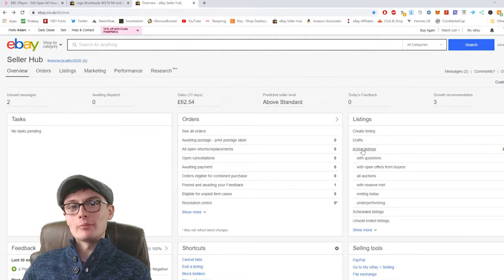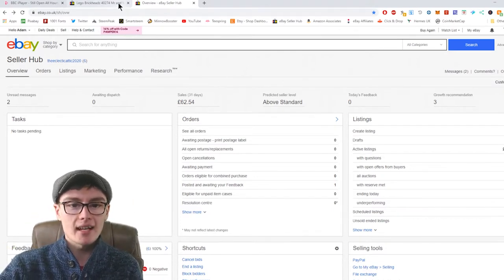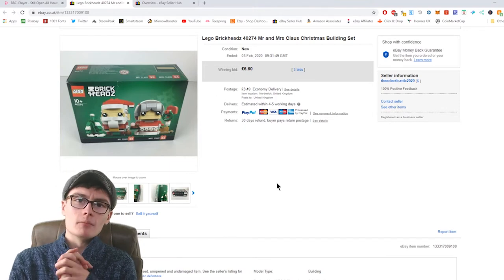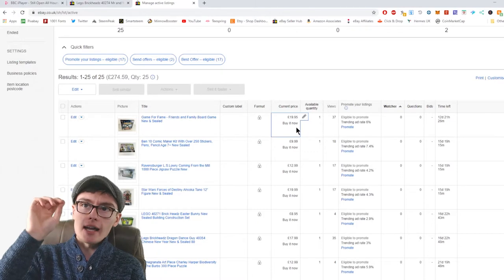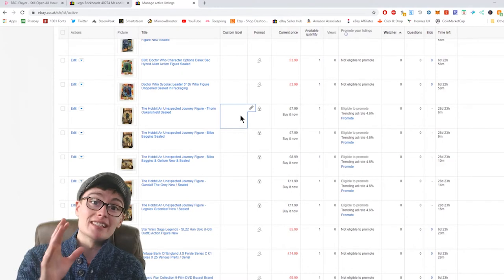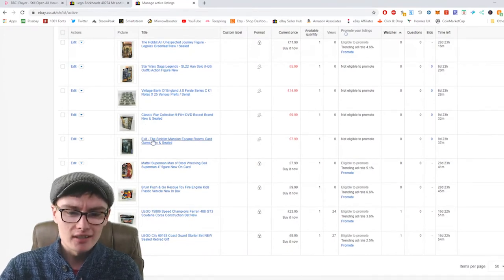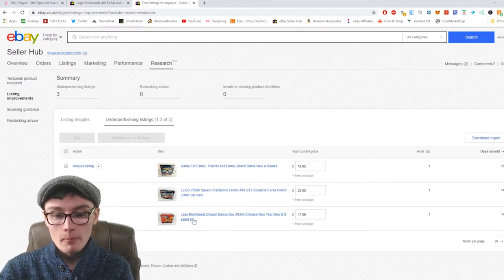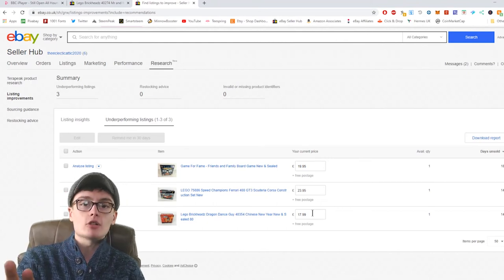More Items Listed & Sold On The NEW eBay Store! (DAY 32)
ebay reseller,ebay,reseller,reselling,selling on ebay,the adz show,adz robinson,first ebay sale,how to get sales on ebay,making sales,making sales online,making sales on ebay,how to get more sales on ebay 2020,making money on ebay 2020,starting an ebay business in 2020,ebay selling in 2020,growing an ebay business,starting on ebay from scratch,how to start on ebay,ebay beginner,ebay for beginners,new ebay store 2020